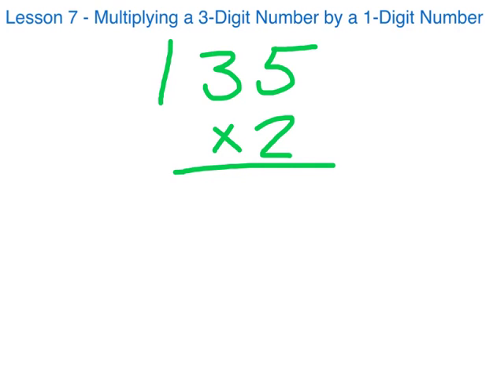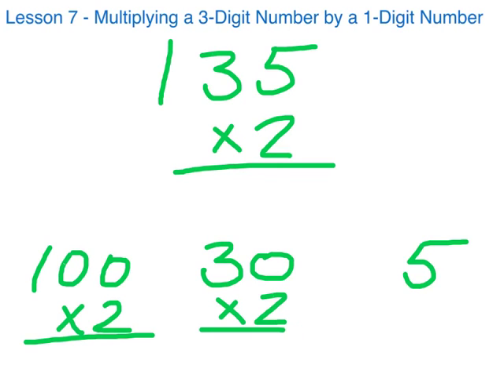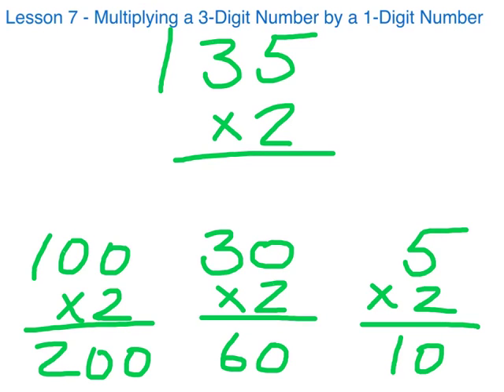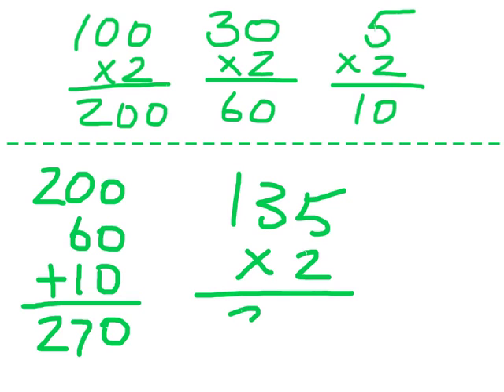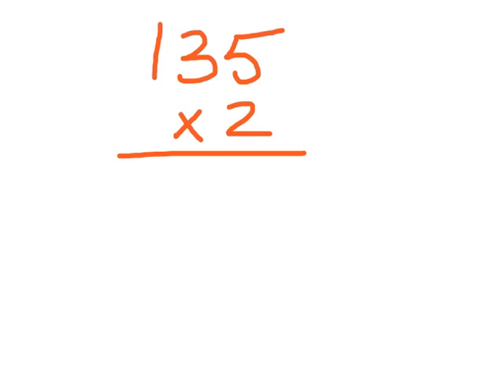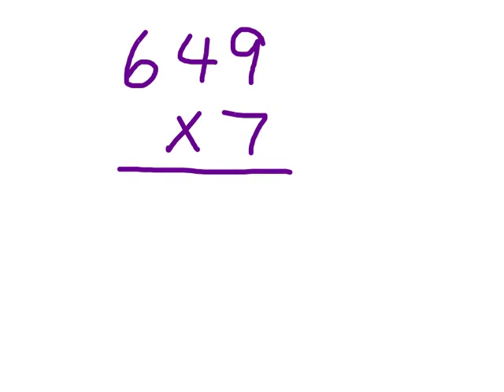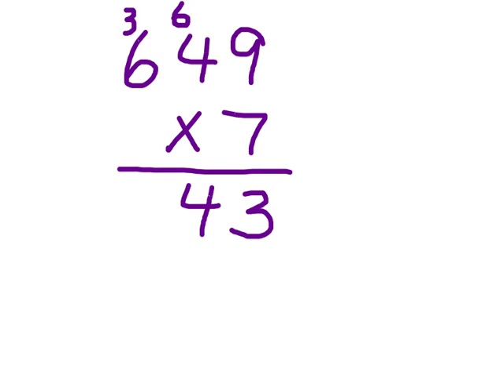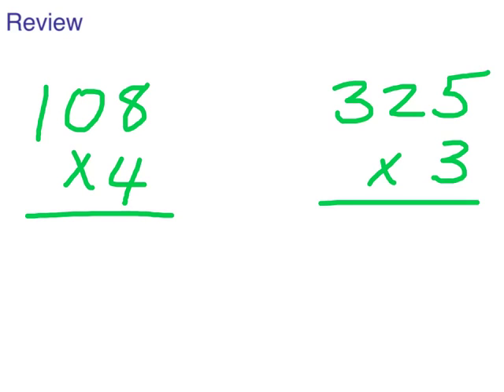Unit 8, Lesson 7 - Multiplying a 3-Digit Number by a 1-Digit Number